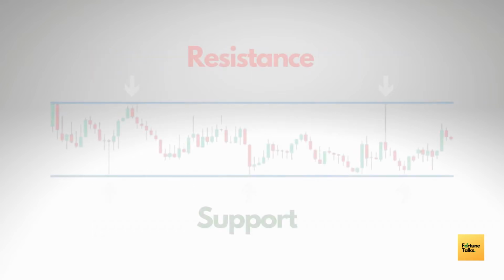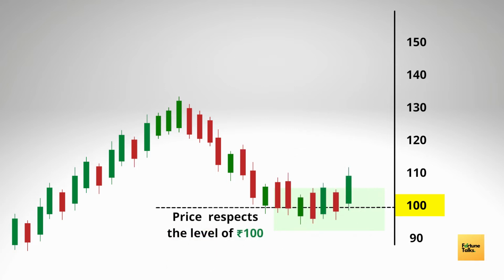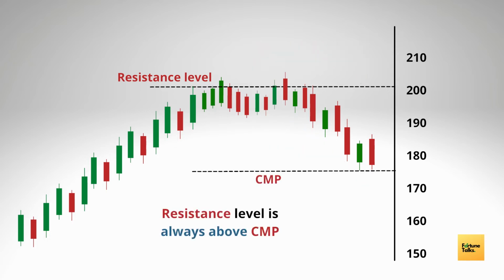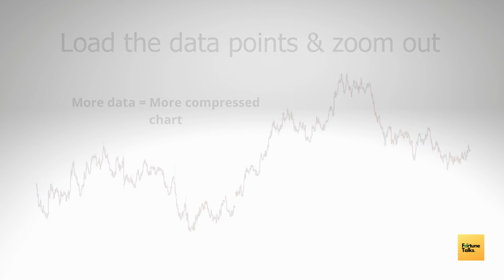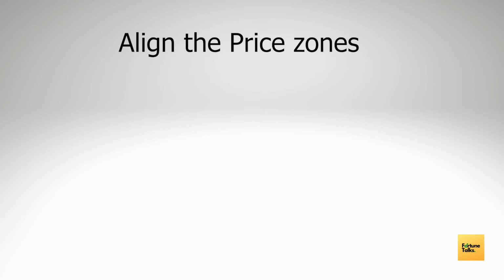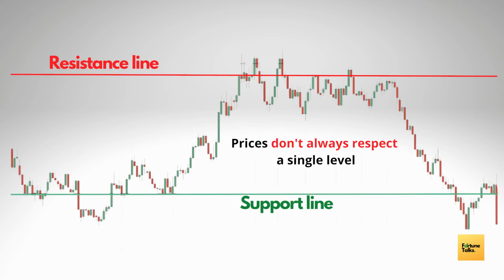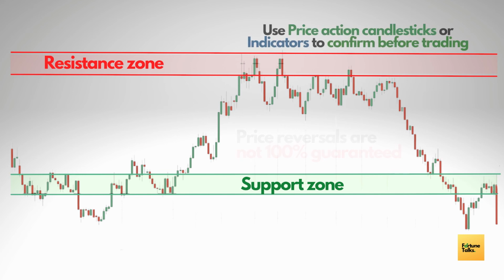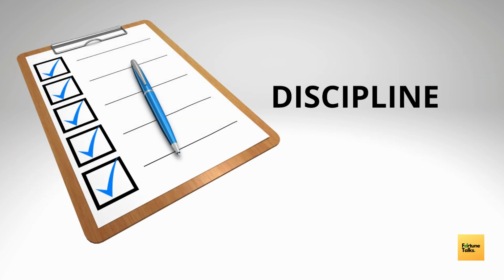Supports and Resistance Basics | Episode-5 | Price action trading course | Supports and Resistances